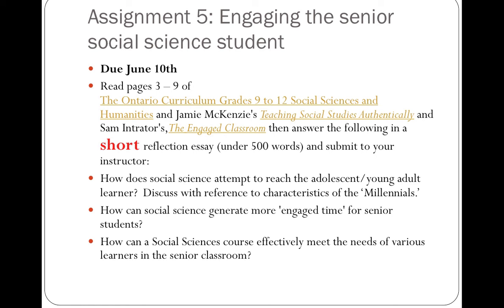Module 4 - ABQ Summer 2015